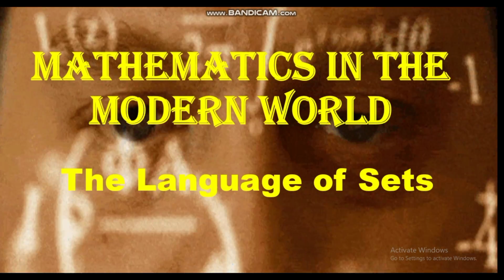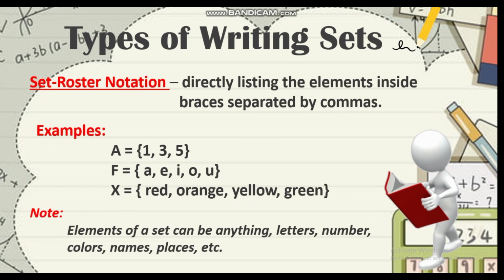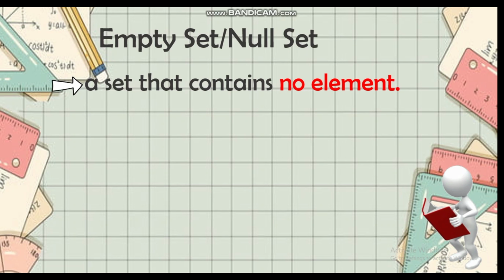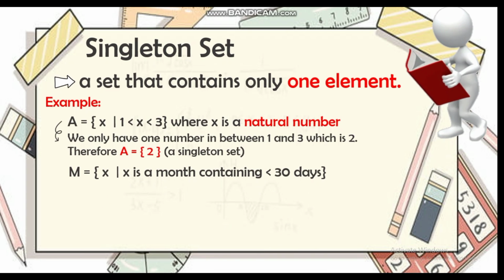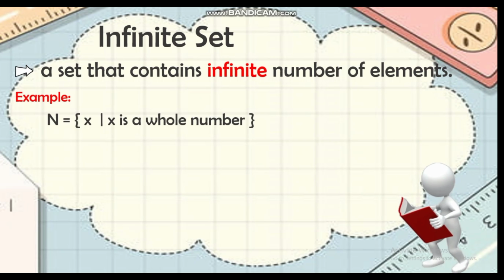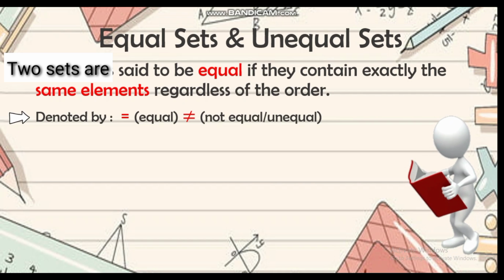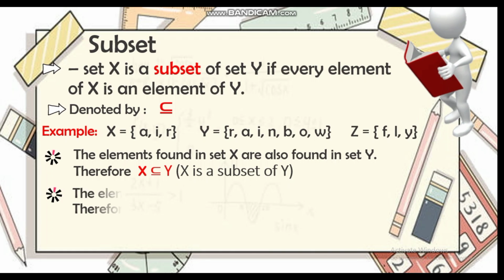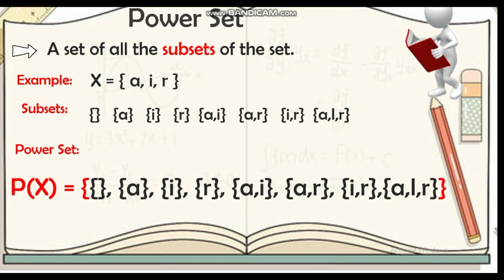MATHEMATICS IN THE MODERN WORLD: BASIC CONCEPTS OF SETS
MATHEMATICS IN THE MODERN WORLD: BASIC CONCEPTS OF SETS. This video introduces basic concepts of sets-from set notations, kinds of sets, set terminologies, naming a set, subset, power set. This is just one of the video-series relating to Mathematics in the Modern World (MMW)- one of the General Education Curriculum (GEC) courses offered in the Private Higher Education Institution (HEI) and State Universities and Colleges (SUC) in the Philippines.

The offering of the Mathematics in the Modern World in tertiary curriculum is based from CHED Memorandum Order (CMO) No. 20, series of 2020.